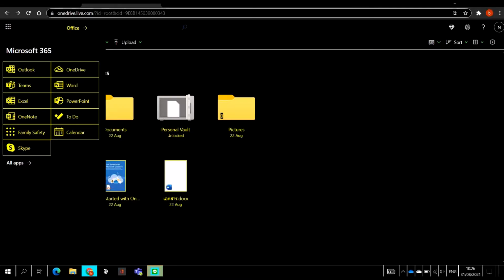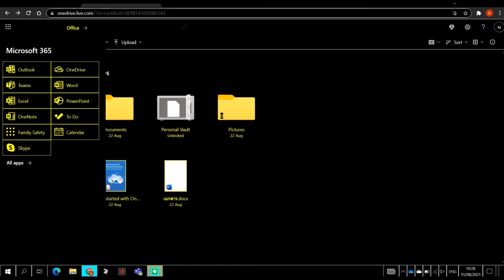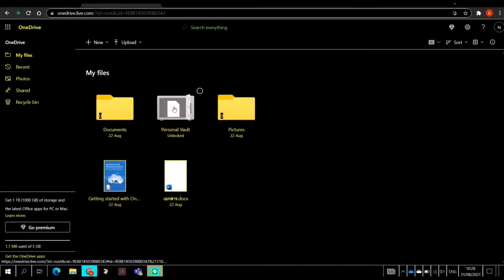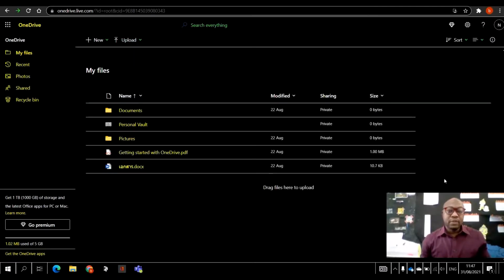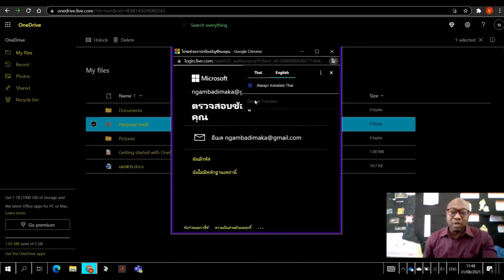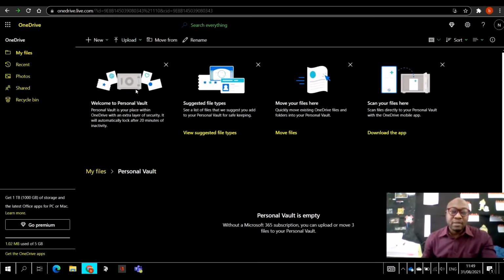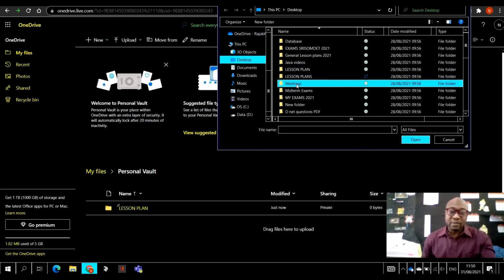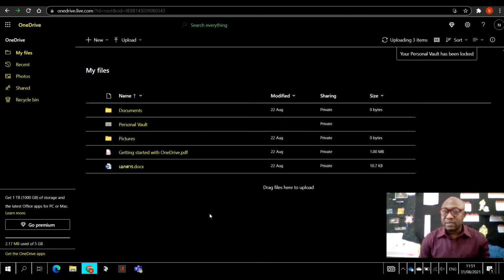OneDrive Personal Vault - extra security for your important ,Sensitive and confidential files.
OneDrive Personal Vault adds extra security to Microsoft's already secured OneDrive cloud storage. The Personal Vault is a great place to store your most confidential and sensitive files. The Personal Vault only works in OneDrive for Personal. Documents you may want to put into your Personal Vault would include images of passports, driver's license, social security cards, wills, estates, and other sensitive files.
Why you OneDrive Personal Vault?
1) Secured by Microsoft two-step verification.
2) Automatically locks after 20 minutes of inactivity.
3) Automatically turns off sharing to keep your files private.
4) Personal Vault items do not appear in search results.